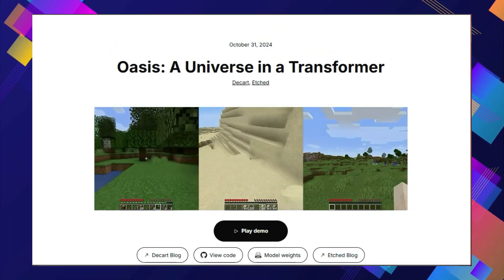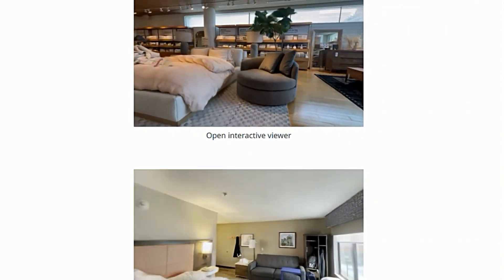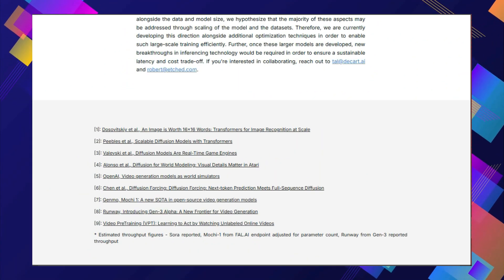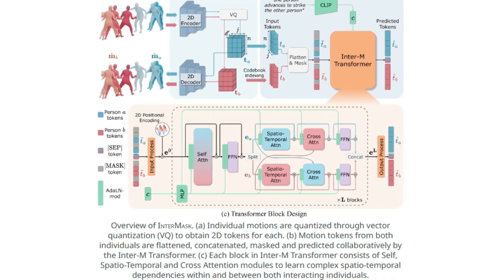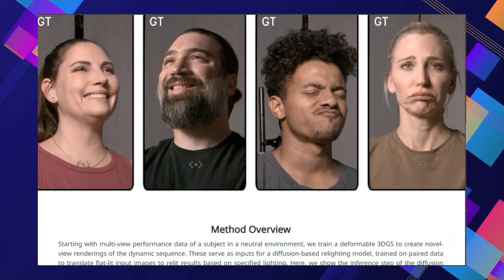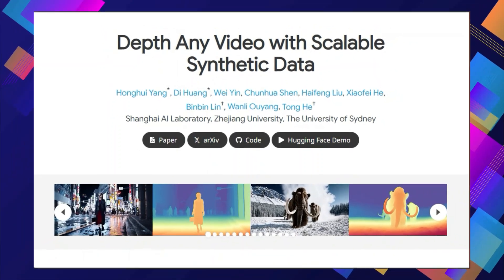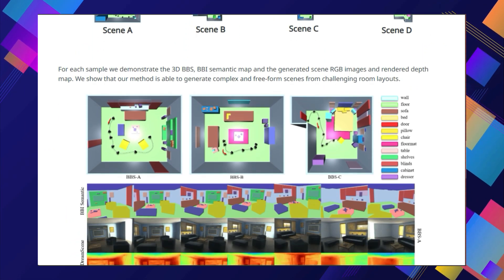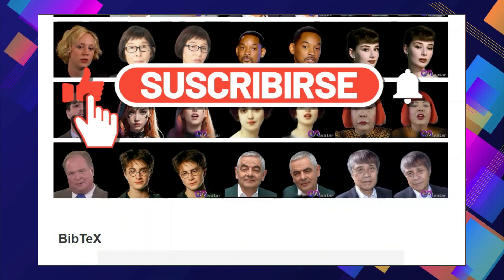Top 10 Mind-Blowing AI Papers This Week! (3D Avatars, Gaming, & More!)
"🚀This week's AI research is off the charts! From turning 2D images into 3D models in seconds to generating entire video game worlds in real-time, the future is here.  We break down 10 groundbreaking papers, exploring everything from 3D human interaction generation to animating realistic faces with AI.  Get ready to be amazed by the latest advancements in artificial intelligence!

📌 Timestamps :
00:00 - Intro Part
00:23 - MoGe
01:51 - Long-LRM
03:20 - Oasis
04:56 - ControlMM
06:47 - InterMask
08:49 - DifFRelight
10:27 - Hallo2
12:02 - Depth Any Video
13:30 - SceneCraft
14:58 - GAGAvatar